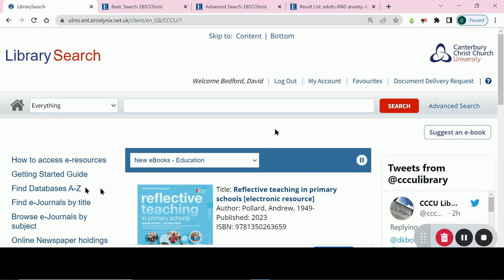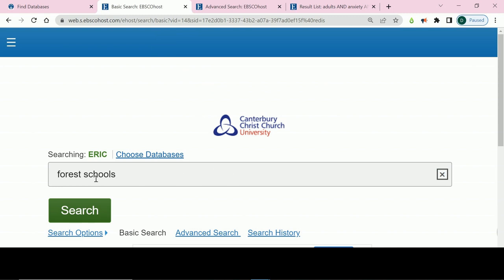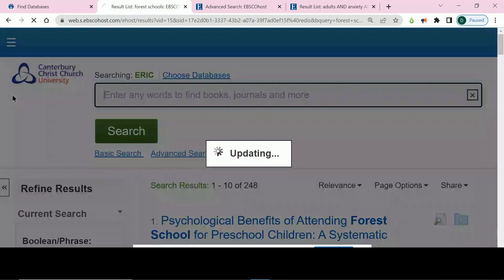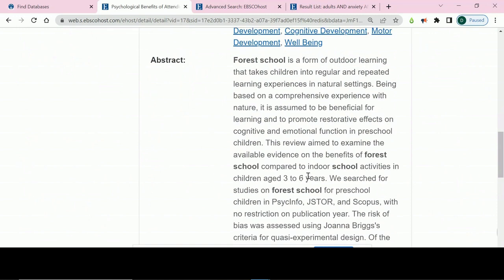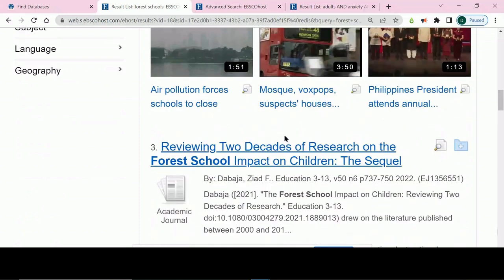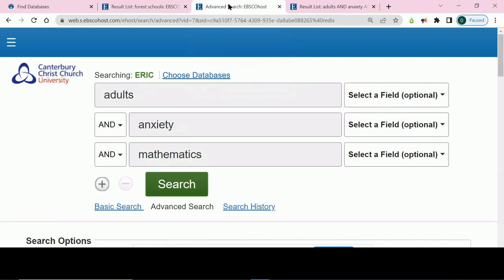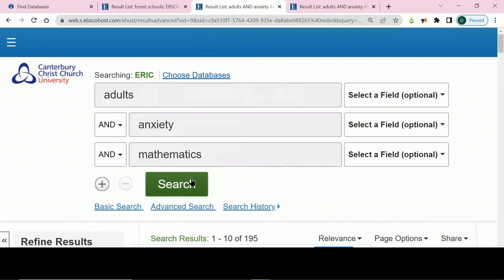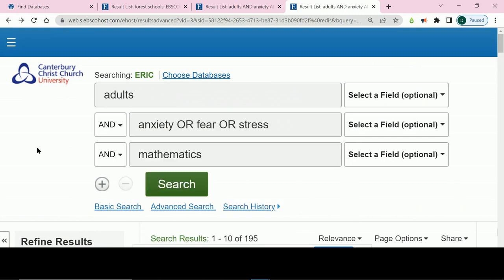Using the ERIC database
A brief overview of using the ERIC database via Canterbury Christ Church University library.